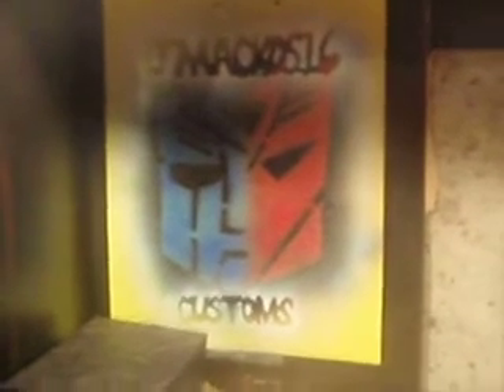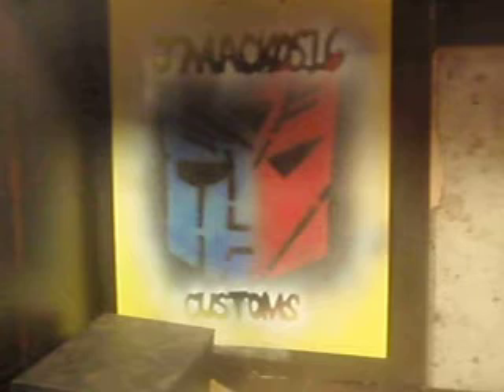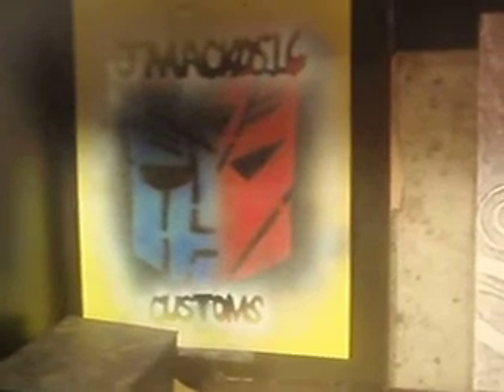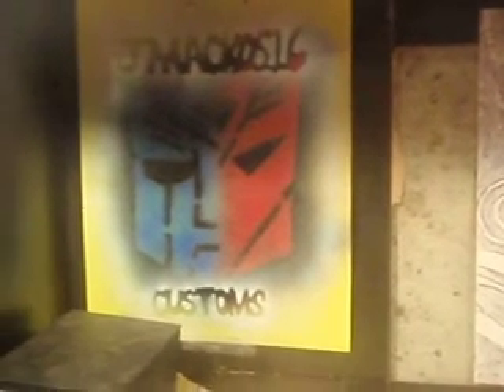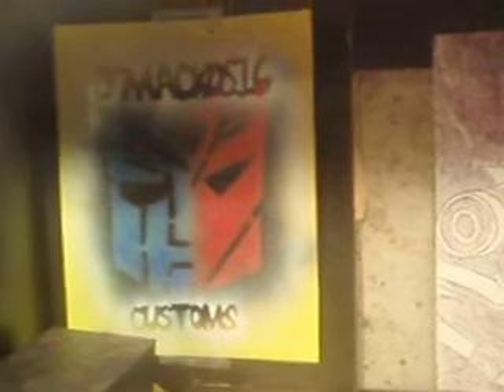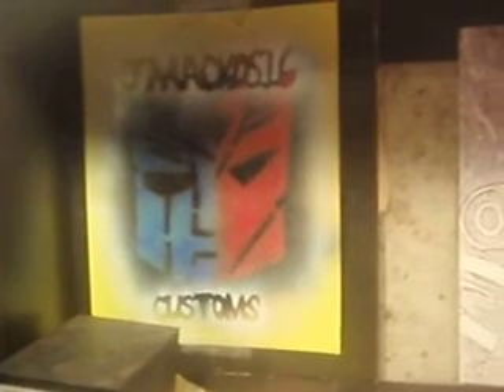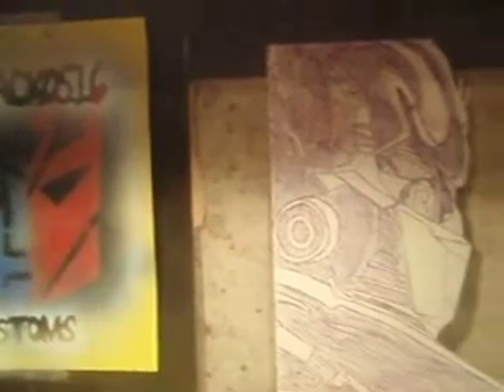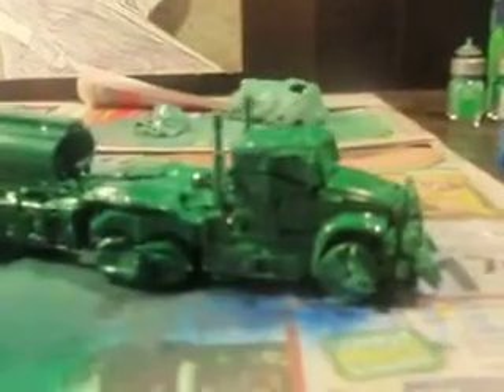Transformers: DOTM Custom Voyager: Megatron?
hey all, got a little bored, so... i decided to create my next custom, was waiting on Custom Drift to dry, so i needed to buy some time, and it came to me, i was replying to comments on my paint haul video, and a good bro of mine Vdecepticon had suggested an idea for my next custom, i took the 2 ideas he gave me, and sort of combined them to come up with DOTM Megatron in the style of G2 Megatron! coming soon.

comments welcome :)